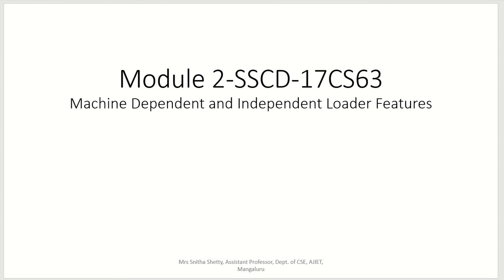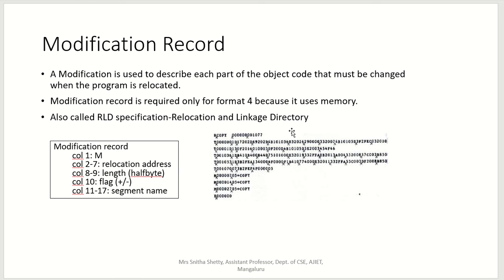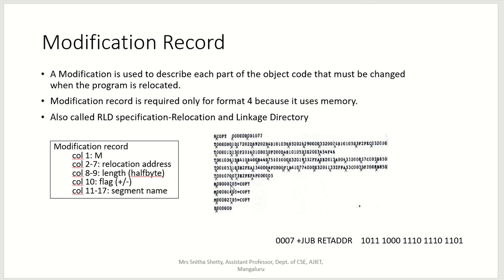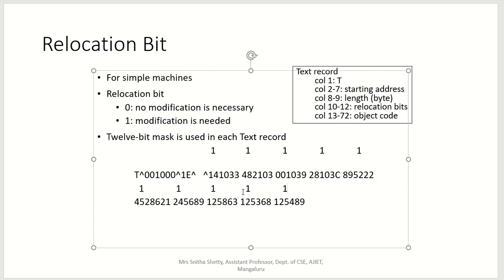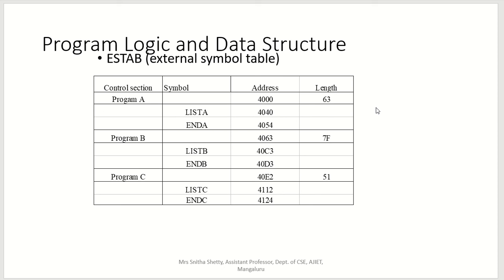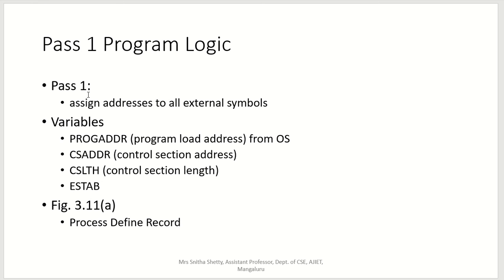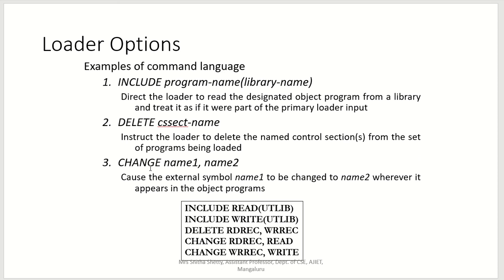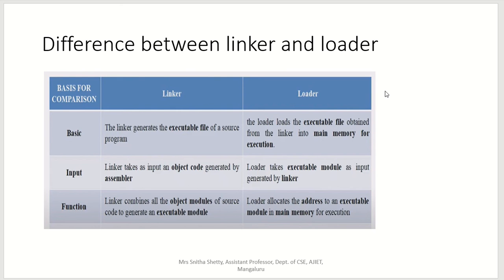Module_2-Machine dependent and independent Loader features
Mrs Snitha Shetty
Here I have discussed machine dependent and independent features of Loaders according to VTU Syllabus.